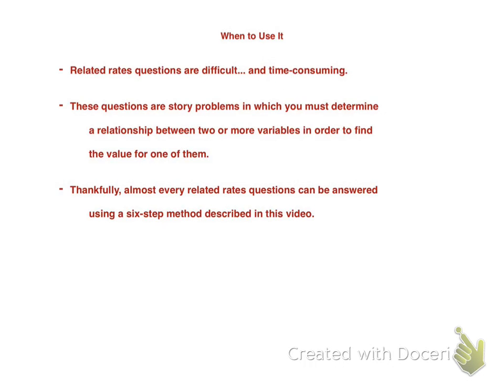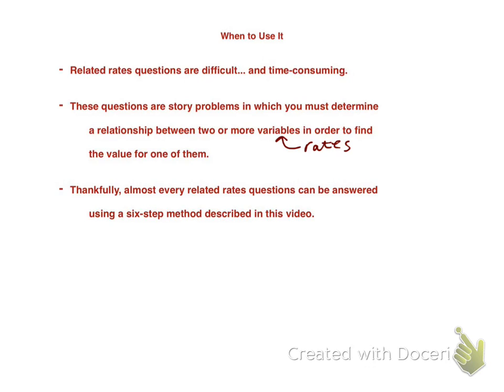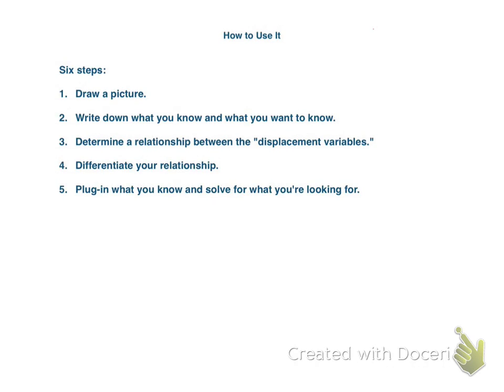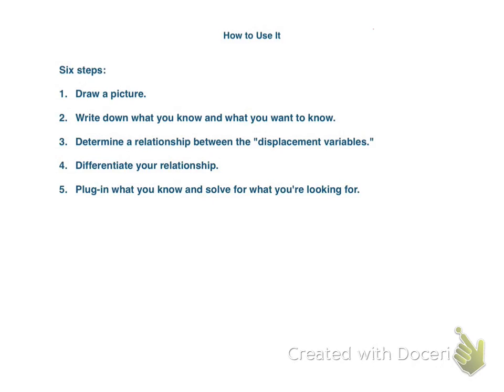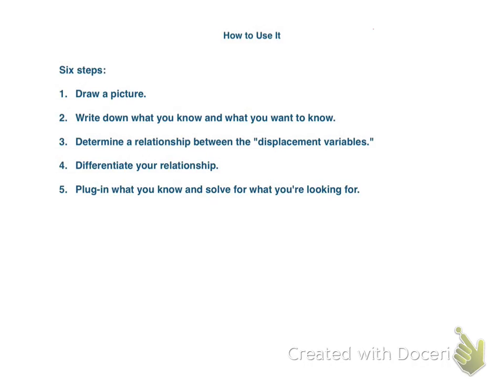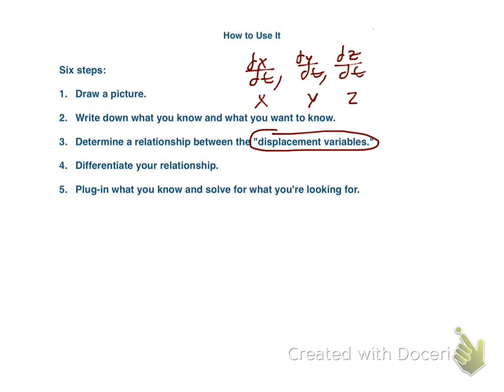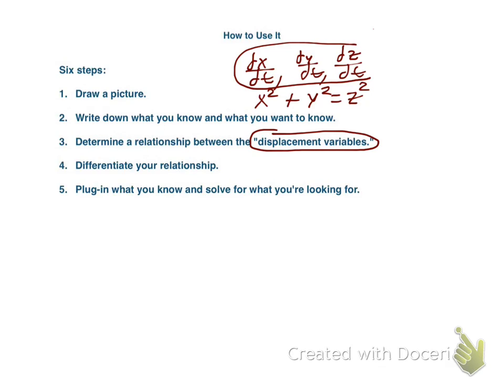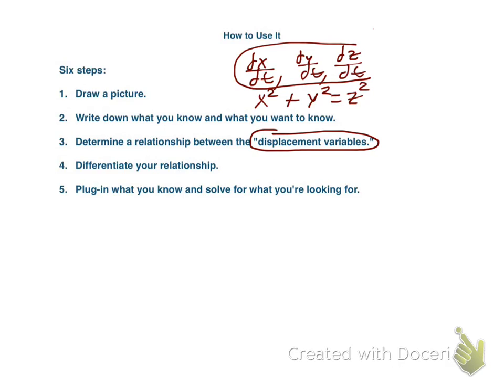CALC1: Related Rates Introduction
In this video, Christian introduces the idea of related rates and goes through his general method for solving a typical related rates problem. This video does not contain any examples. All of the example problems are done in separate videos denoted "story problem." This presentation simply provides a game plan for how to tackle each and every related rates question.